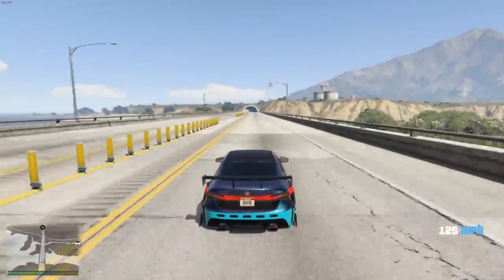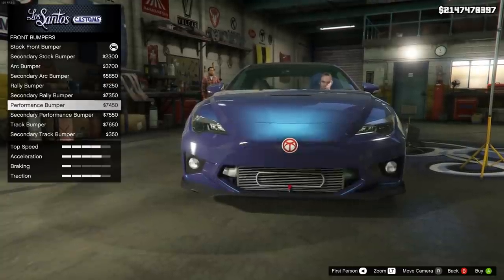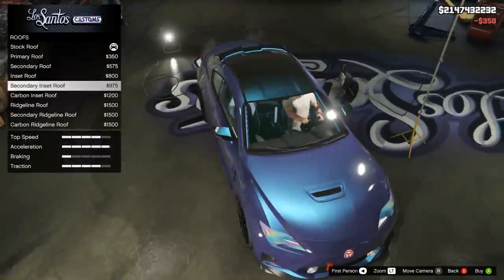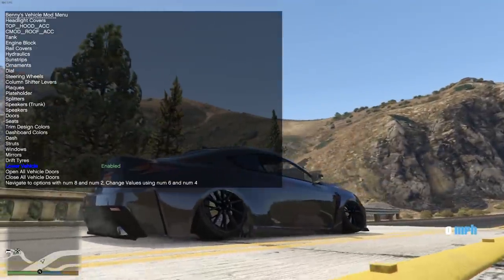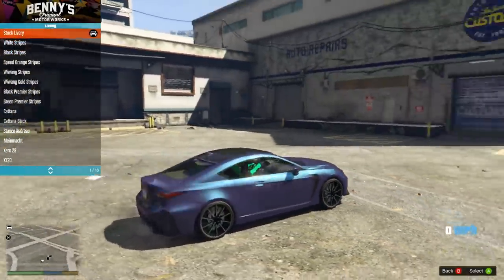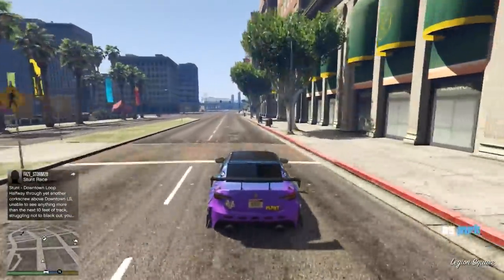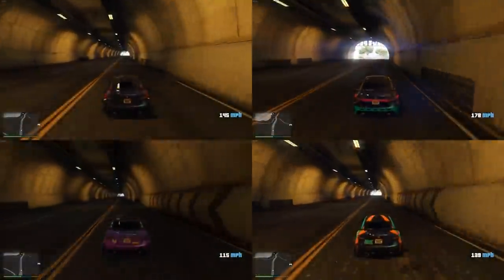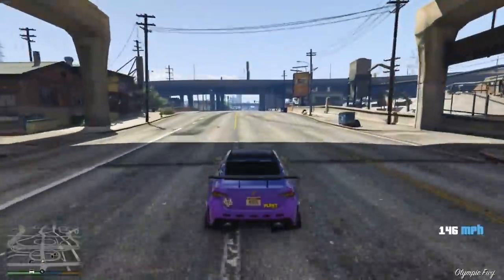Do This 1 Thing to Make The NEW Emperor Vectre INSANE in GTA Online